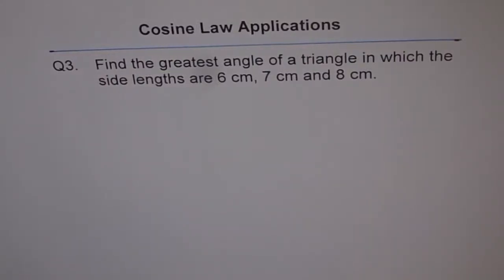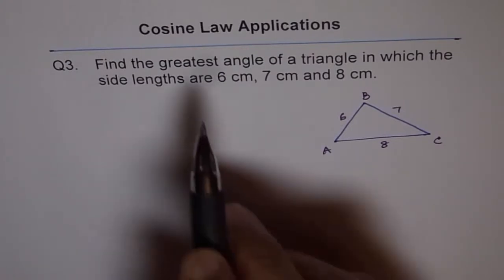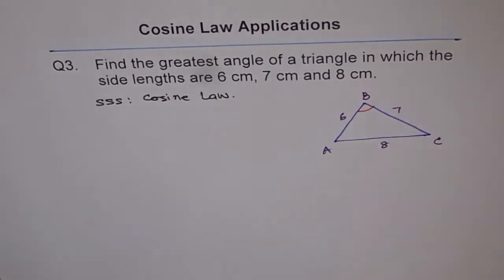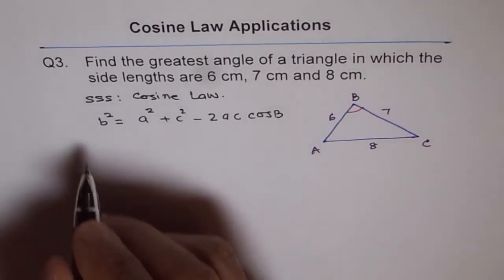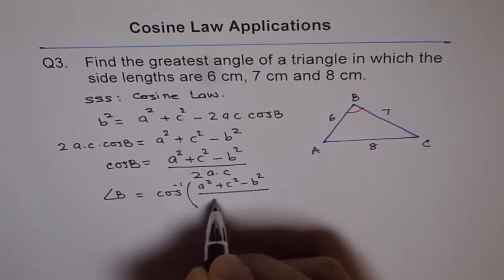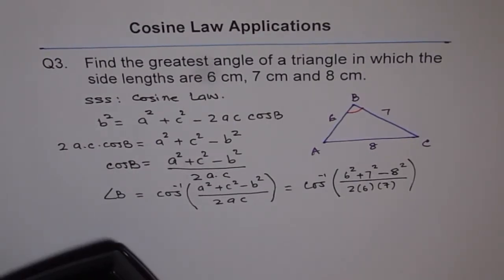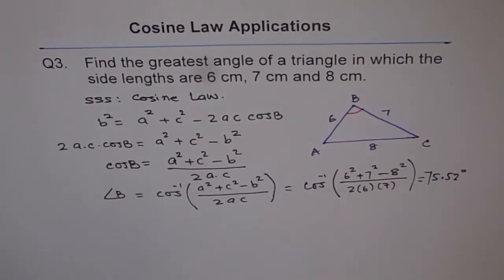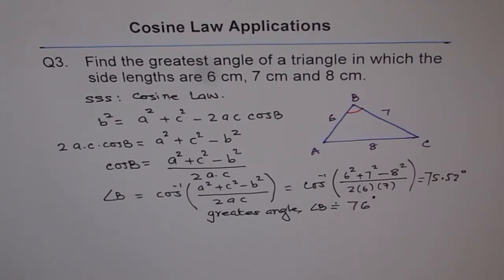Cosine Law Find Angle Q3